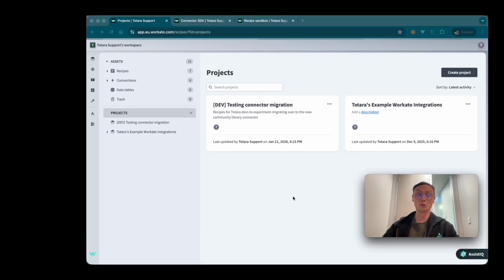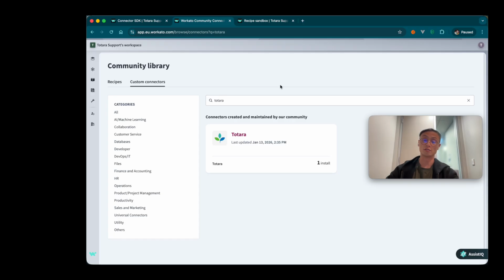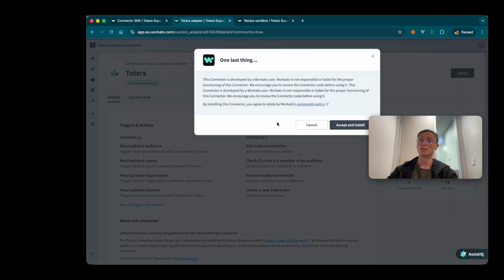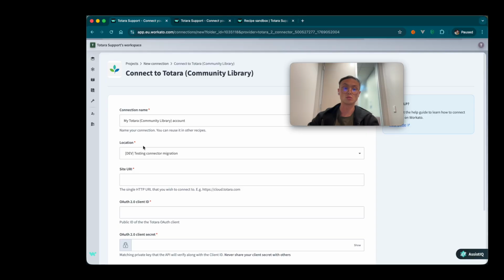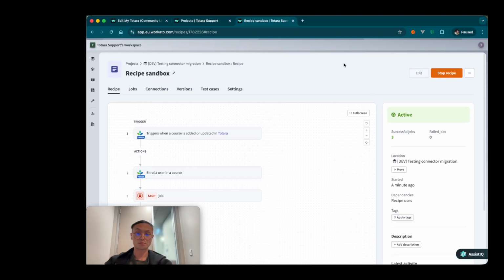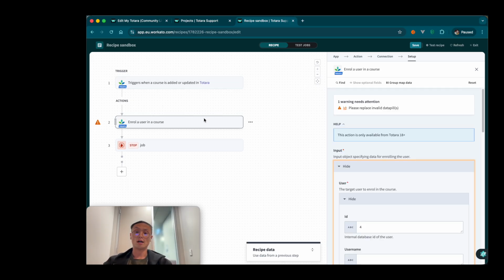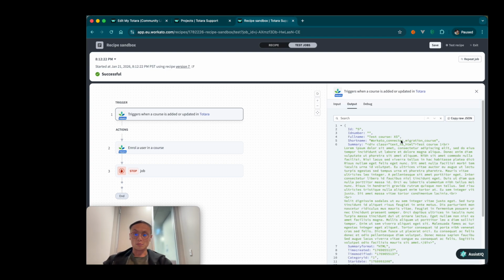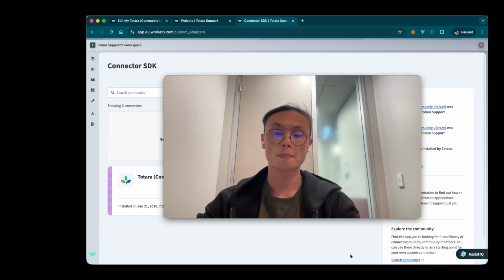Totara Workato Community Library Connector Migration Guide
Visual guide to migrating to the Totara Community Library Connector